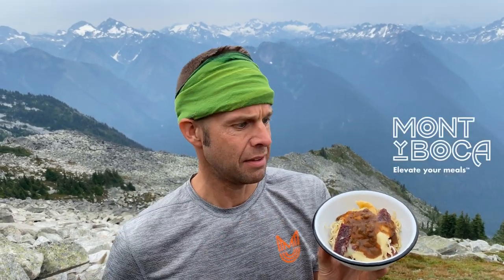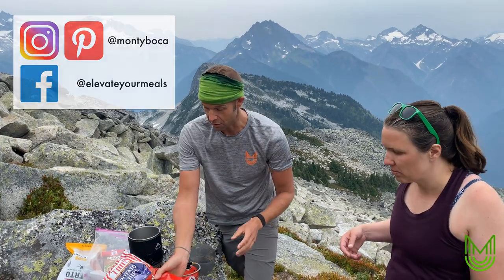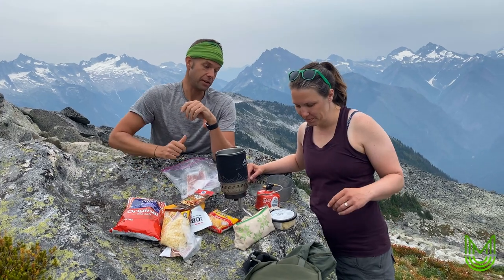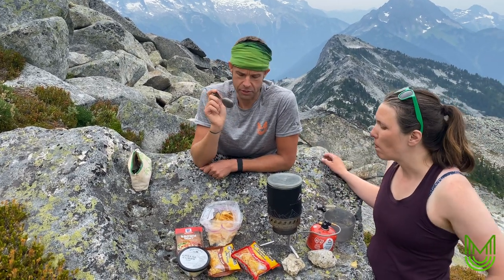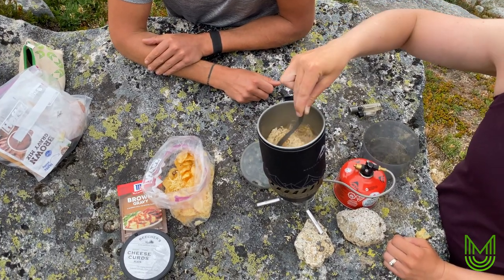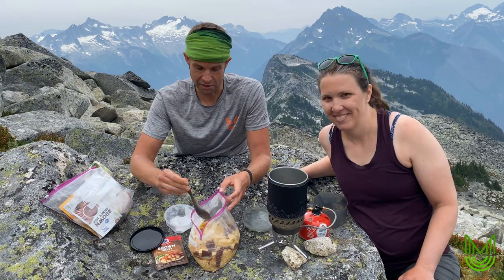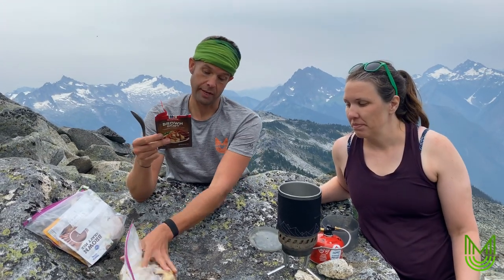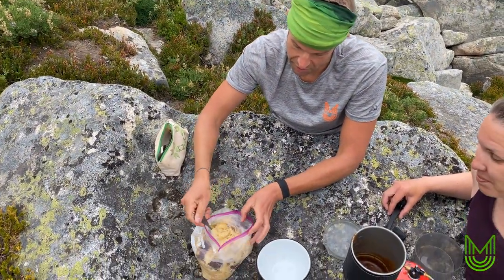Canada Bomb. New Ramen Bomb! Fast, easy hiking, camping, backpacking meals | recipes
I know you love the Ramen Bomb.  But it's time to update it!
Canada Bomb is exactly what you need at the end of a long day on the trail.
6 ingredients - 15 min - So filling

Part of our BOMB SERIES of recipes where I smash together pantry ingredients like stuffing, potatoes, grits, ramen, rice and others into BOMB meals for your trek.

Introducing our 3rd Cookbook in the TRAIL MEALS SERIES - Wander Edition
20 trail-tested recipes for the lighter weight hiker.
All ready in 30 min or less, 10 ingredients or less, using fresh, real ingredients.

All recipes:
-10 ingredients or less

Get outside
Eat well

music code: XU5ZJNFGP06JRDO8